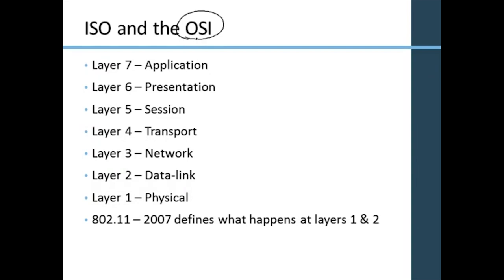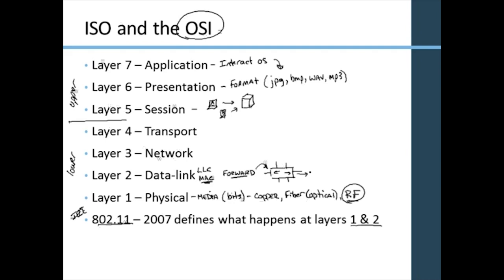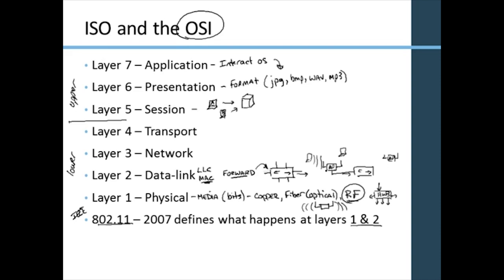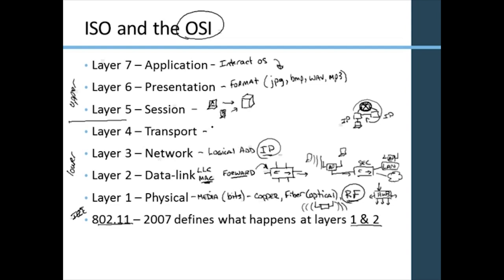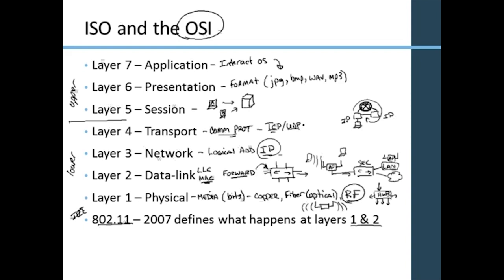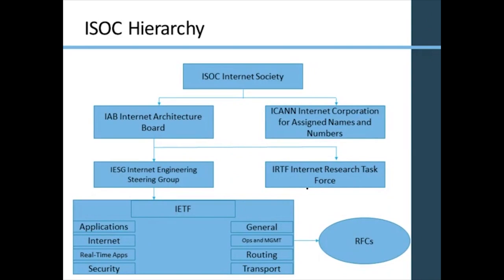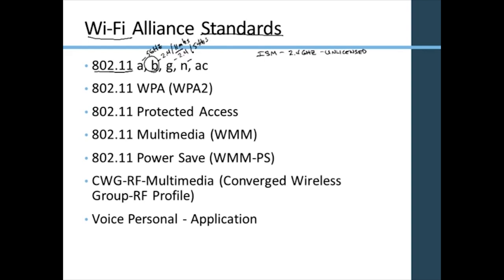Certified Wireless Security Professional (CWSP) - Complete Video Course | John Academy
Certified Wireless Security Professional (CWSP) - Complete Video Course is designed for the people who have the desire to become a Wireless Security Professional.

With the help of this video course, you will be able to learn the key concepts of Wireless LAN security and Legacy Security. Besides, you will gain knowledge of encryption ciphers and modes, 802.11 Network Protocol Analysis and so on.

So, what are you thinking? Watch this online video without delay to expand your skills and knowledge.